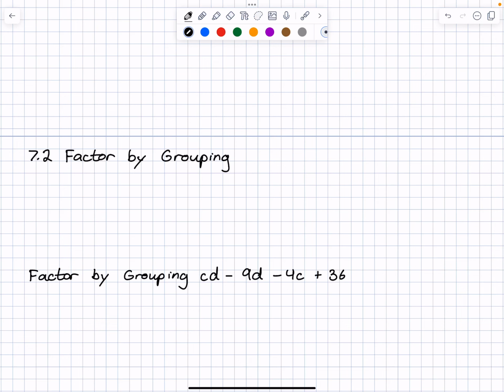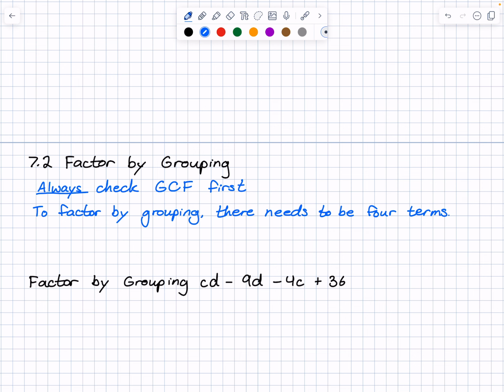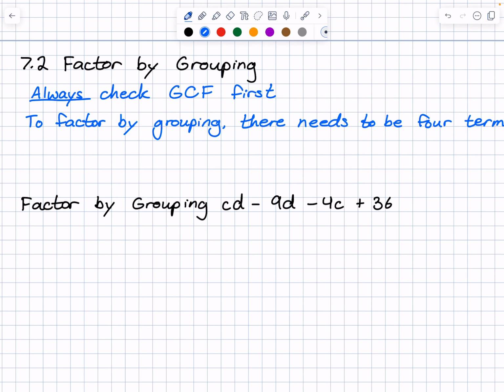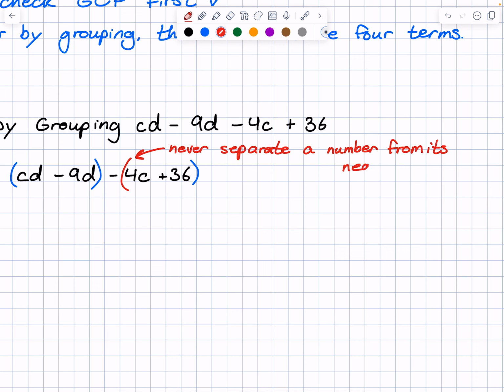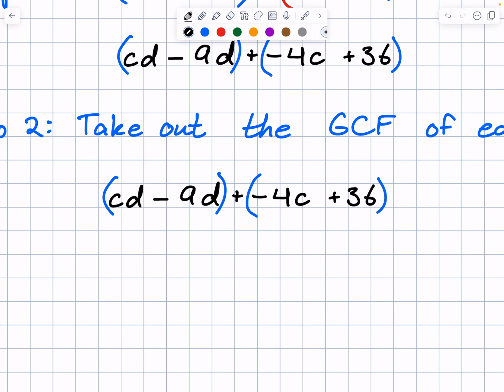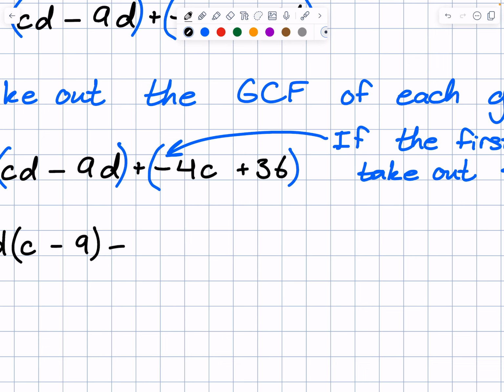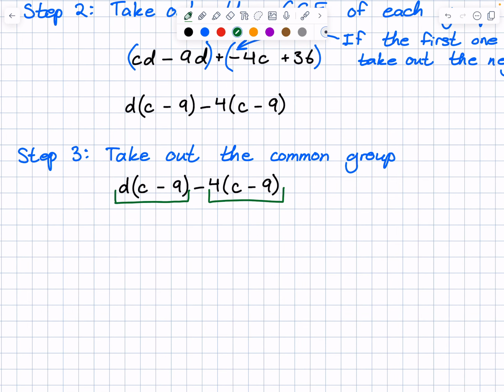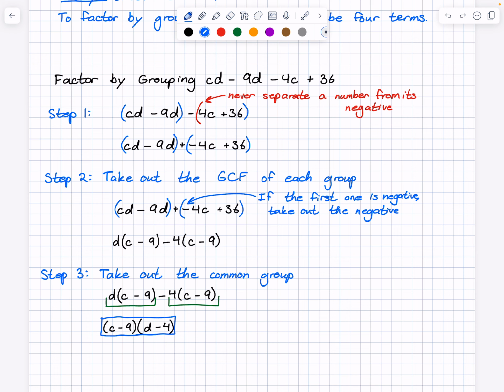Math Fundamentals - Factor by Grouping